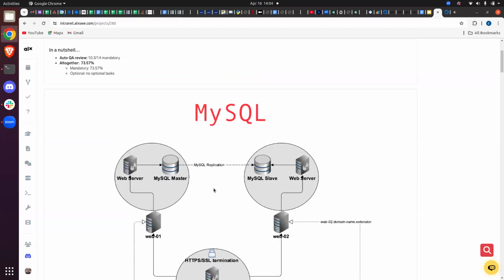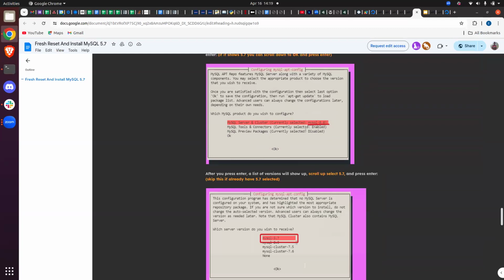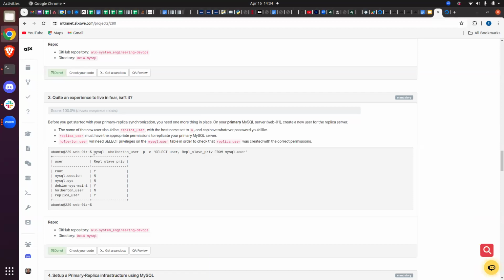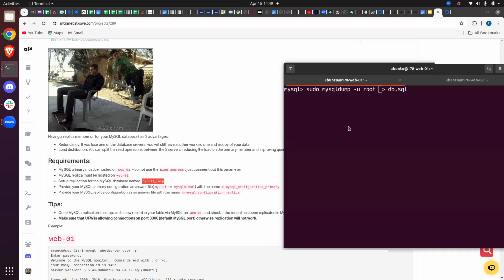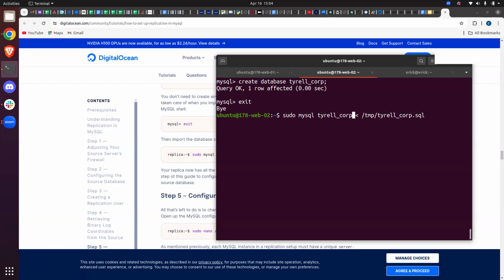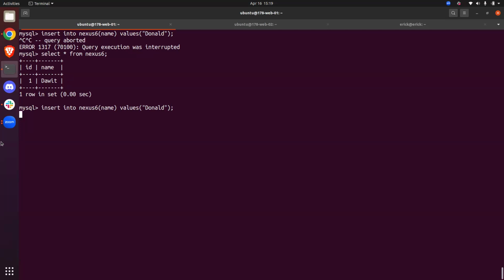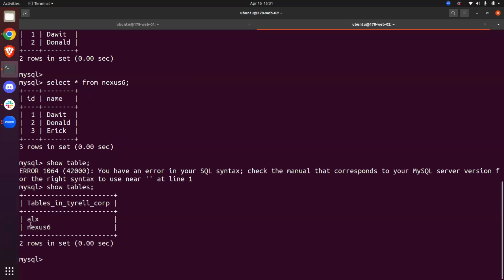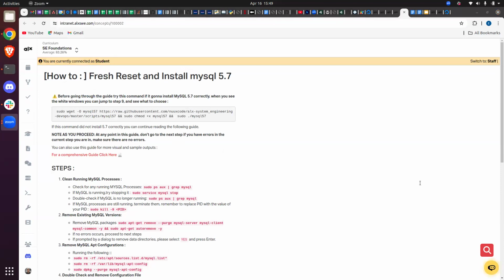Creating an AirBnB Clone with Flask and MySQL | Web Development Tutorial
Certainly! Here's a YouTube video description for your AirBnB clone tutorial focusing on Flask framework, MySQL, and related topics:

Title: Creating an AirBnB Clone with Flask and MySQL | Web Development Tutorial

Description:

Welcome to our latest web development tutorial where we delve into creating a powerful AirBnB clone using Flask framework and MySQL database. In this comprehensive guide, we'll walk you through the entire process of building a dynamic web application similar to AirBnB, covering key concepts and practical implementation steps.

Flask, a micro web framework for Python, offers simplicity and flexibility, making it an ideal choice for developing web applications. Combined with the robust capabilities of MySQL database, we'll explore how to design and implement features such as user authentication, property listings, search functionality, and more.

Throughout this tutorial, we'll discuss:

Setting up Flask environment and project structure
Creating database schemas and models using MySQL
Implementing user authentication and authorization mechanisms
Building property listing and search functionality
Enhancing user experience with dynamic templates and forms
Deploying the application to a web server for real-world usage
Whether you're a beginner looking to expand your web development skills or an experienced developer seeking to learn Flask and MySQL integration, this tutorial is tailored for you. Follow along step-by-step as we guide you through each stage of the development process, providing clear explanations and practical examples.

By the end of this tutorial, you'll have gained valuable insights into building dynamic web applications with Flask framework and MySQL database, empowering you to create your own projects and further explore the exciting world of web development.

Don't miss out on this opportunity to level up your skills and embark on an exciting journey into building modern web applications. Hit the play button now and let's get started!